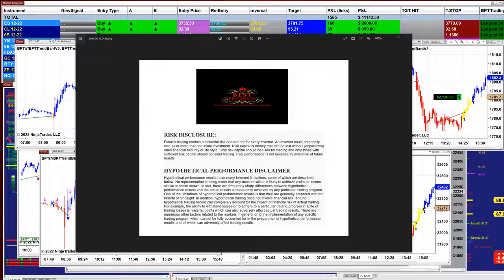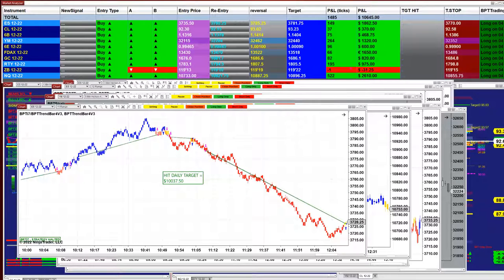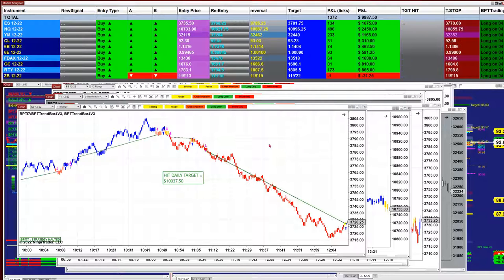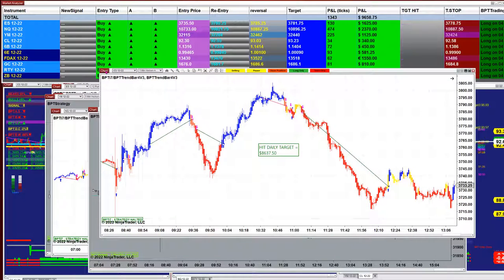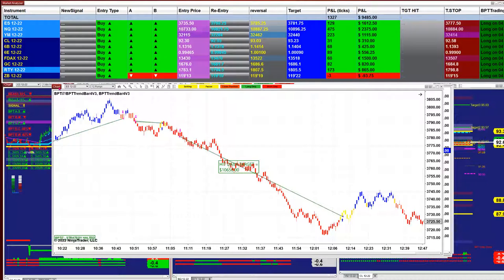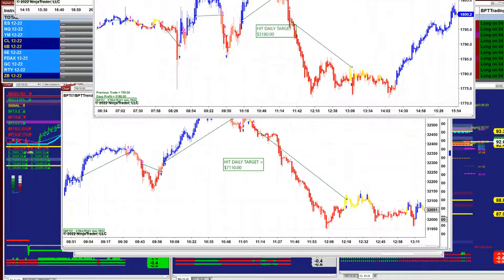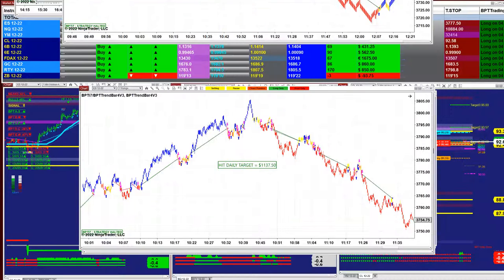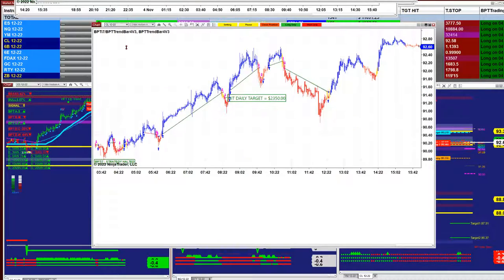Automated Trading, Ninja Trader, E-mini S&P 500 Futures